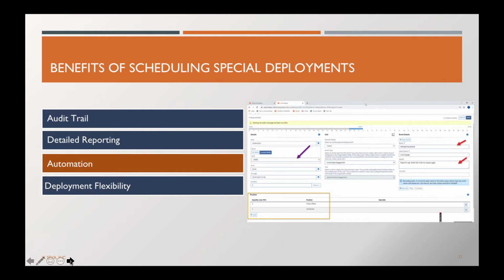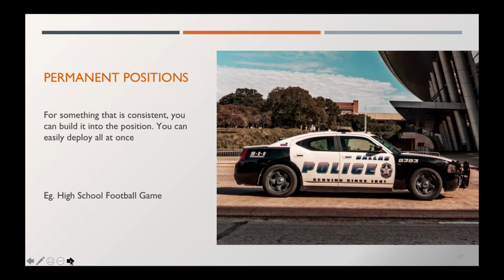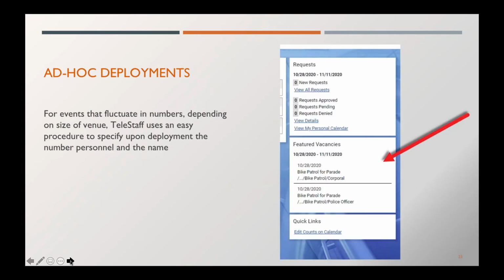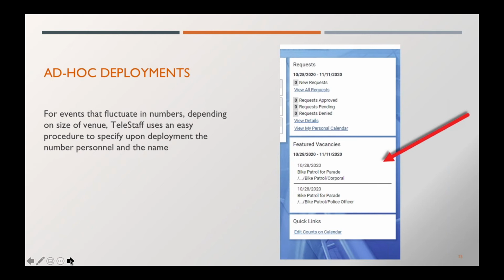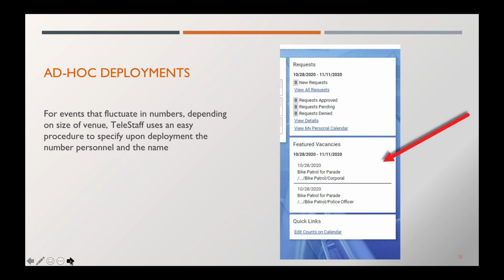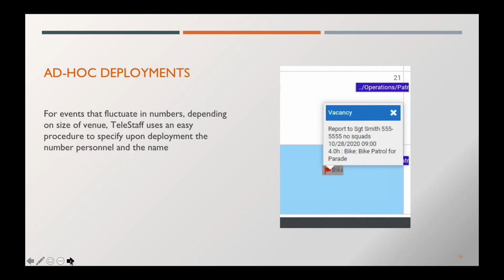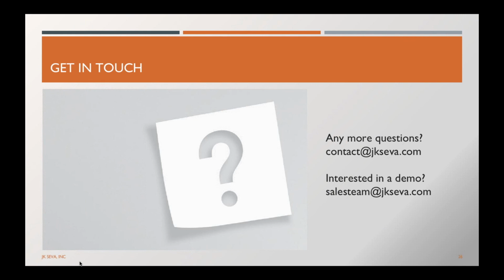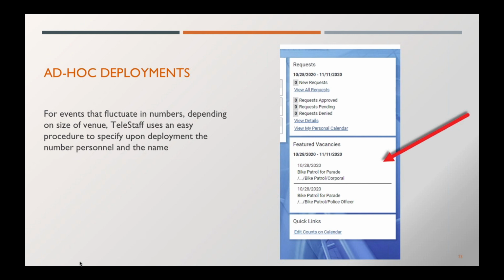Workforce TeleStaff Webinar Series: Session 2 Navigating Scheduling For Special Deployments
Session 2 of our Workforce TeleStaff Webinar Series, Navigating Scheduling For Special Deployments

Join us and learn the many forms of special deployment situations and the methods of which to schedule them in TeleStaff!
Spotlight:

Special Deployment situations
How TeleStaff accommodates Special Deployments
Special Deployment scheduling options and the efficient ways to schedule them within TeleStaff